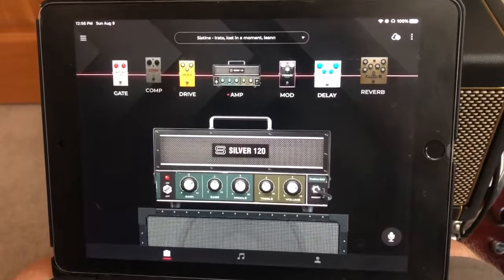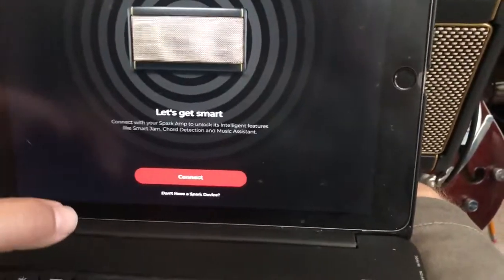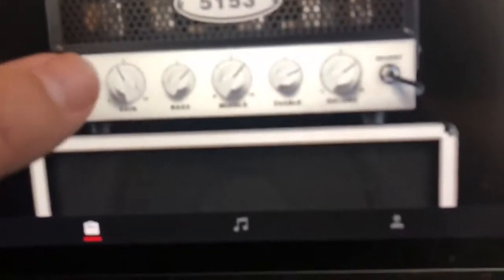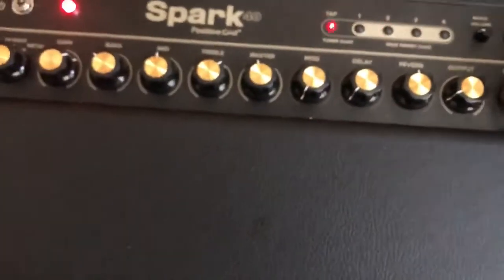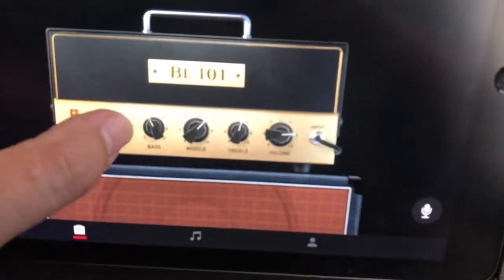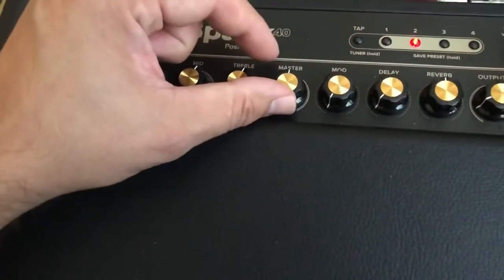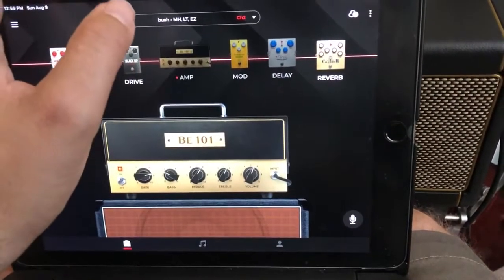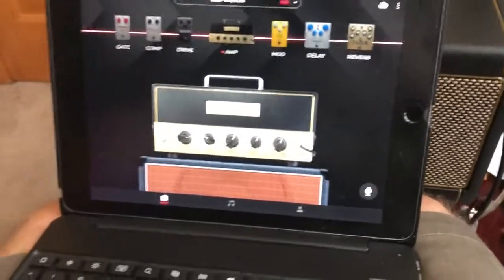Basic connectivity and app to amp integration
In this video I talk through some basics about how the Spark app and the Spark amp work together and interact.  I walk through some basic connectivity and show a few navigation steps.